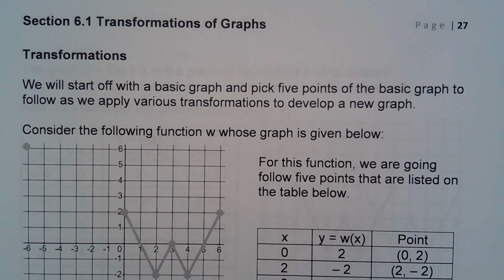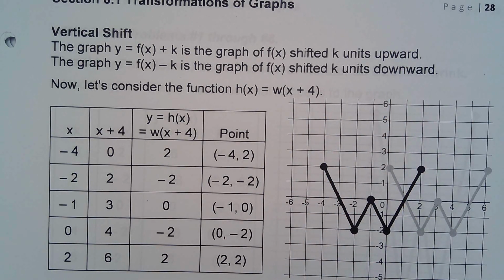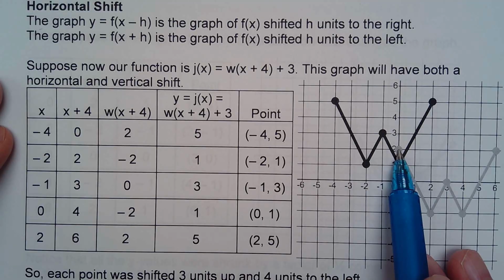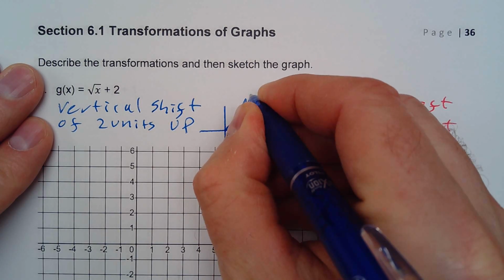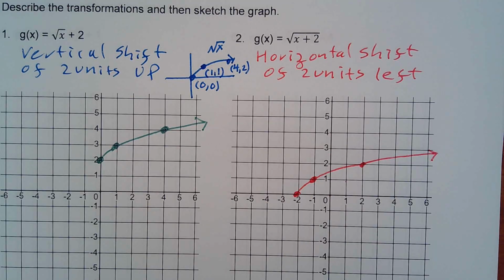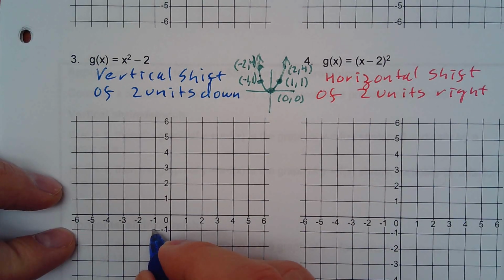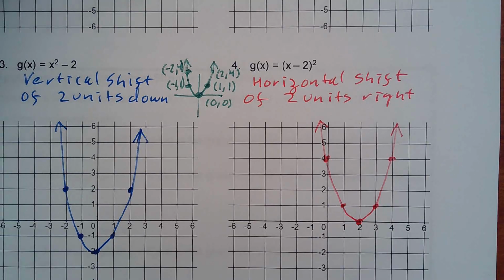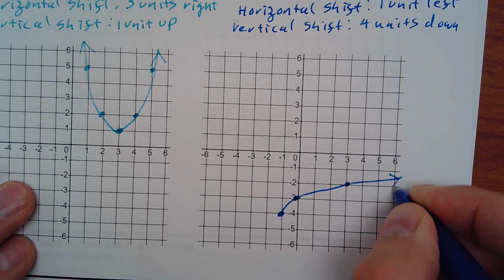Section 6.1 Vertical and Horizontal Shifts